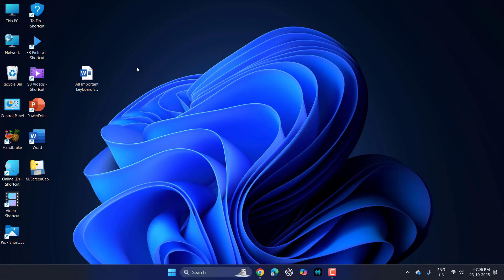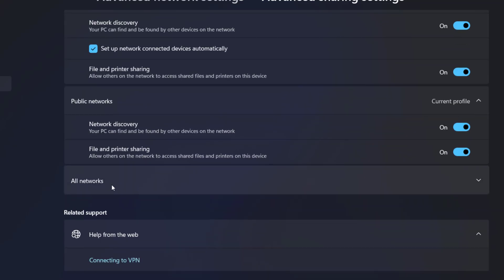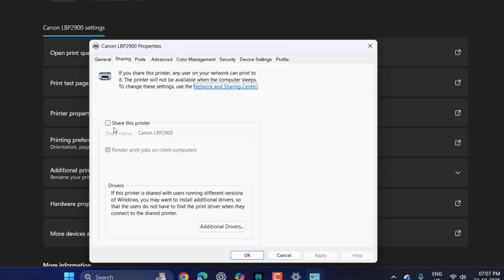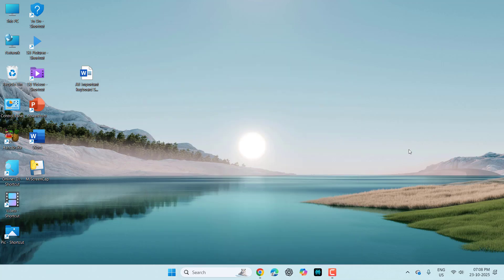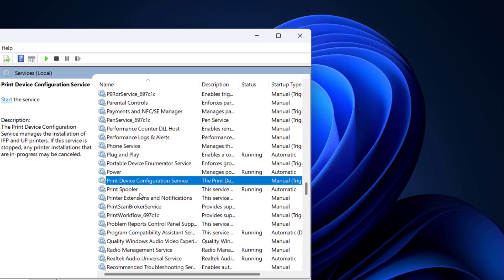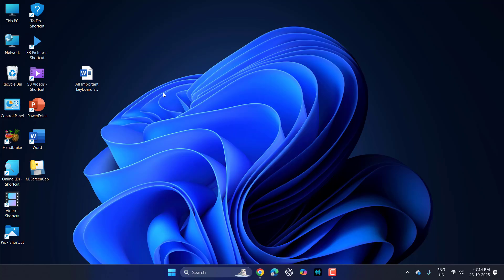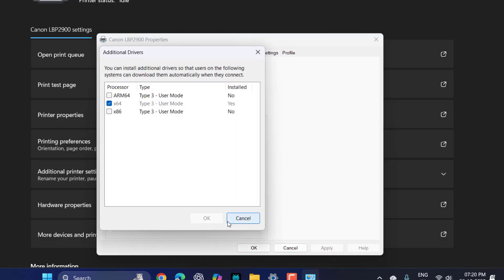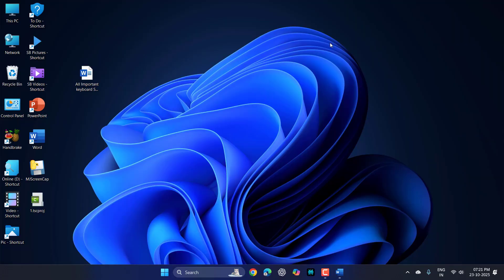How to Fix Printer Not Sharing on Network or Printer Not Showing in Windows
In this video, How to Fix Shared Printer Not Showing in Network or Not Printing Issue in Windows 11, you’ll learn how to fix all problems related to network printer sharing in Windows. This step-by-step guide covers how to fix a printer not sharing on the network, resolve issues where the shared printer is not showing on another computer, and ensure smooth printing across multiple PCs. You’ll also learn how to properly share a printer on a network between two computers, fix permission and discovery issues, and make your shared printer work instantly without errors. Perfect for Windows 11 users struggling with network printer visibility, sharing, or printing issues.